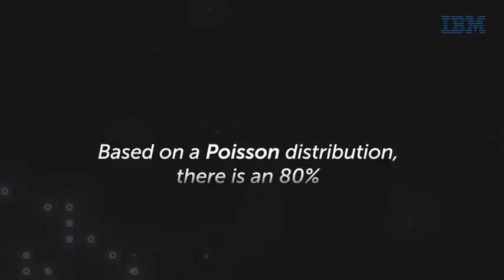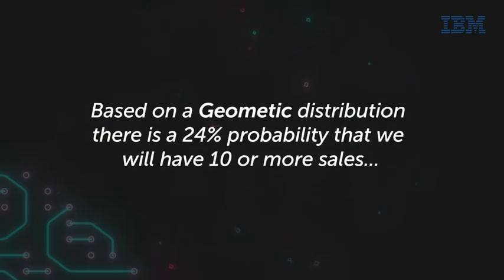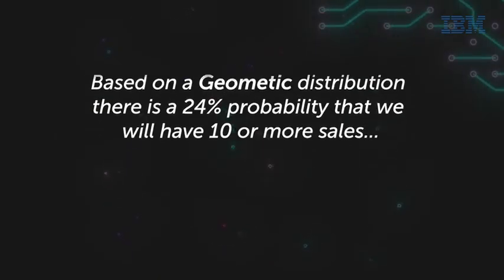Introduction to hypothesis testing